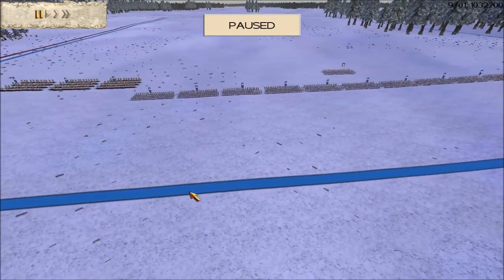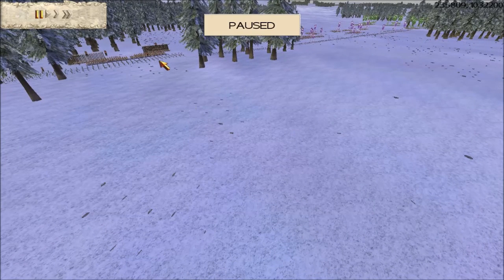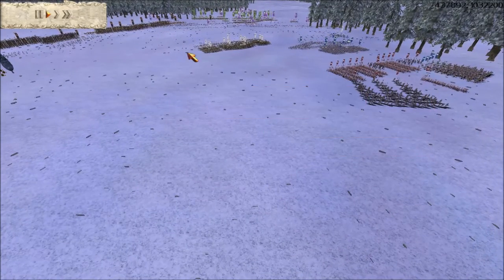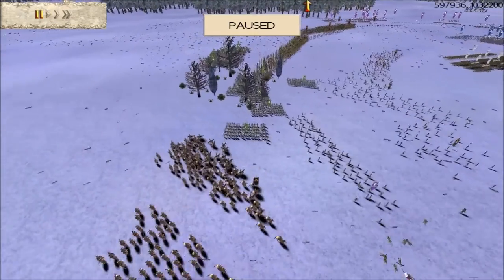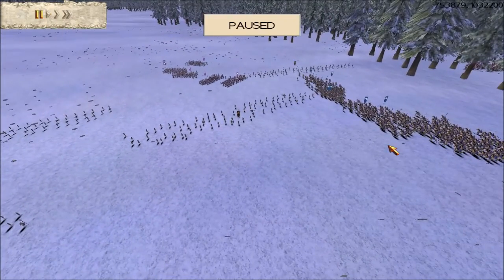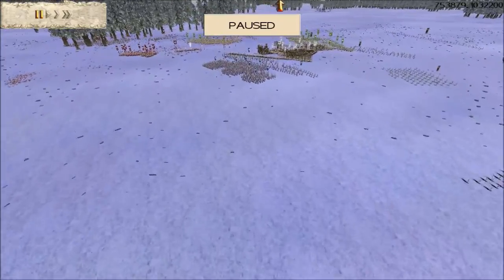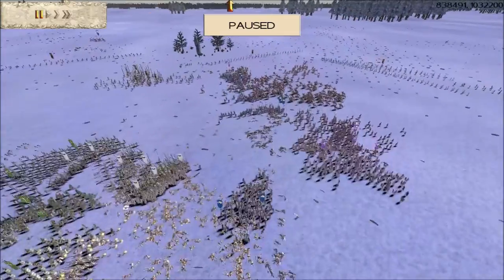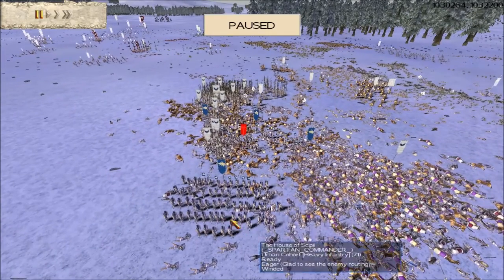ROME TOTAL WAR 31K BROTHERHOOD BATTLE 534 by SPARTAN COMMANDER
A SUNDAY BONUS BATTLE...AND A VERY RARE BROTHERHOOD VERSUS NON BROTHERHOOD CLOSE BATTLE.
Here is an intense and exciting very rare BH versus non BH battle ,the enemy have a lot of missile troops and use them very tactically ,causing us a lot of casualties before we even get into hand to hand combat ,i hope you enjoy this immersive and very close battle ,please leave a comment if you like ,always nice to read your thoughts on our battles.